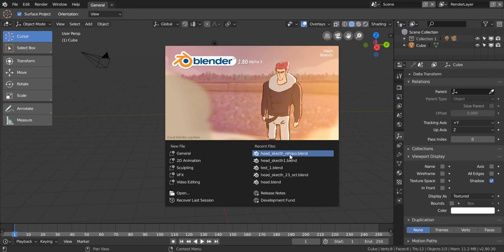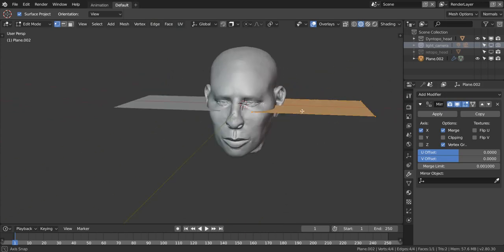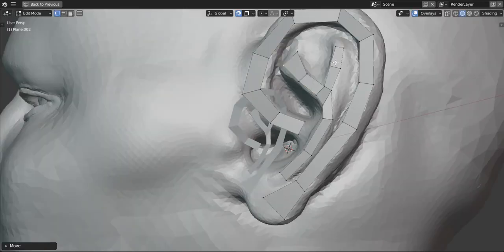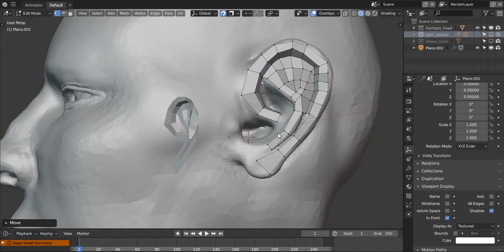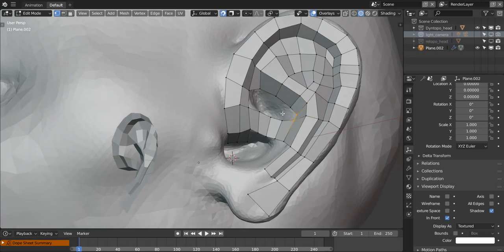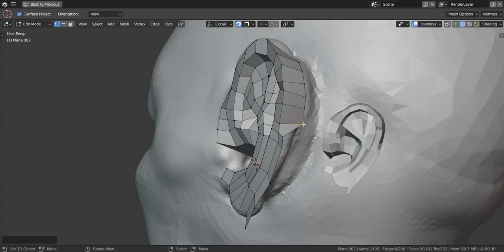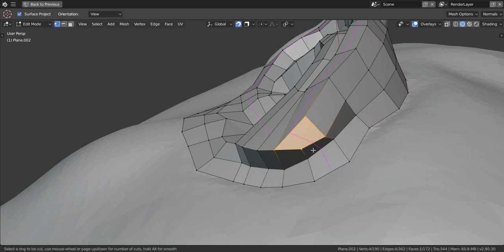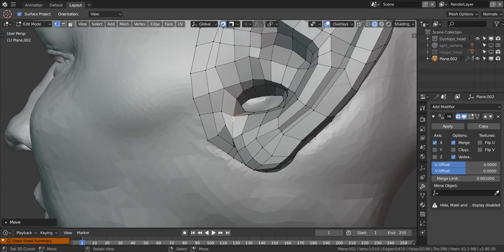head retopo ear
Intro to retopo in Blender 2.8 ear.
This is the second part of retopo a head in Blender 2.8, the first one i retopo the whole head without touching the ear and now you will see how to retopo the ear